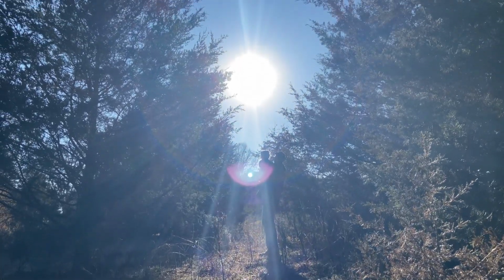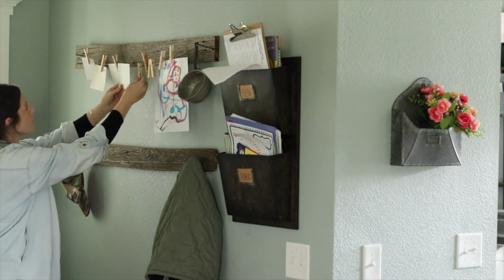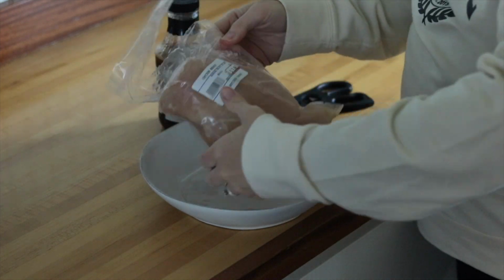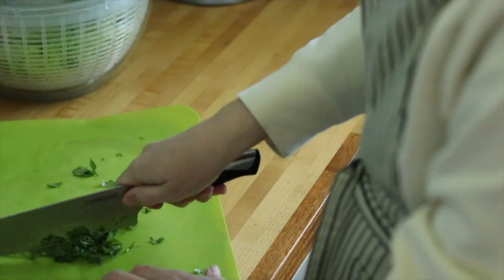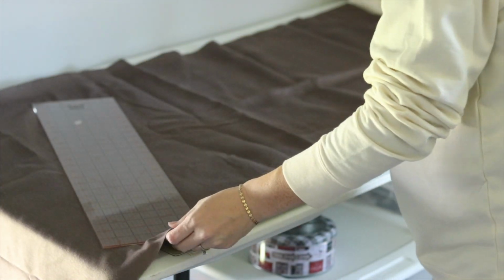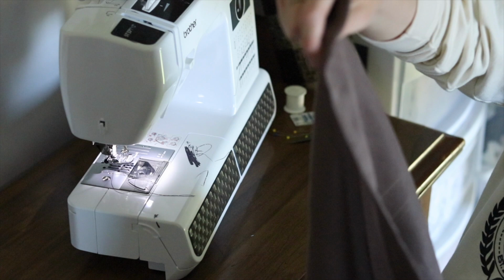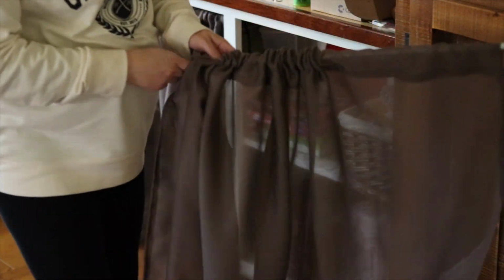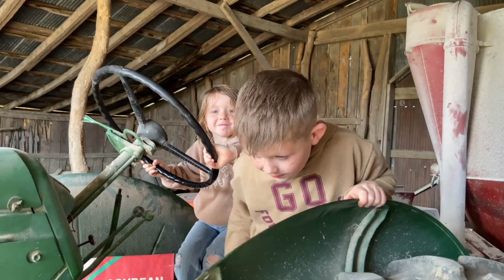Spring Farmhouse Life | Freshening up our home, welcoming farm babies & a delicious spring salad!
In today's video we'll be spring cleaning, creating a fun new salad, sharing decorating plans around our farmhouse and updating you on our farmstead this spring. Lots of new developments for spring!

I hope you enjoy hanging out today! Would love to see you back here again soon!

-Lauren

ASIAN CRUNCH SALAD RECIPE:
Romaine lettuce
Broccoli Slaw
Cilantro
Chicken breast (I marinated in the ginger sesame dressing but you could also do a teriyaki marinade or something similar)
Slivered Almonds
Edamamme
Wonton Strips
*optional: add a pickled red onion for some added color and flavor!
Dressing: I bought a local brand of sesame ginger dressing by Punkie's
A similar dressing recipe from scratch (I'd omit the peanut butter for this recipe personally)

HANDY LINKS:
Salad Spinner: Like the one I have (*updated version - like I said, I've had mine for over a decade! LOVE it!)
Fabric blade cutter and mats: (similar)
My sewing machine (been fantastic so far for all-purpose sewing. I've had mine since 2020)